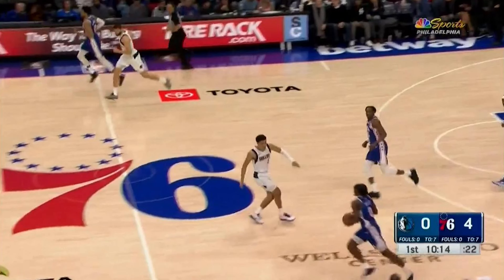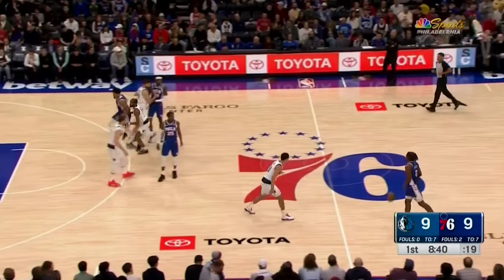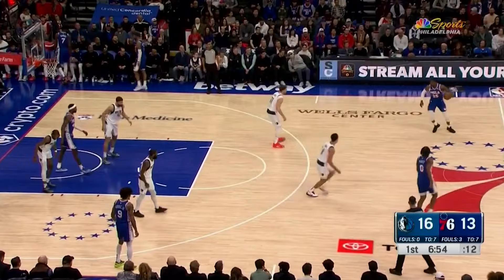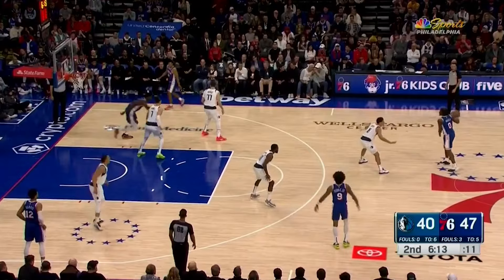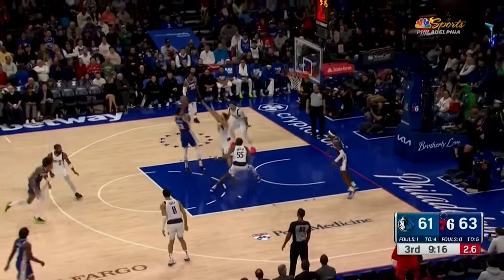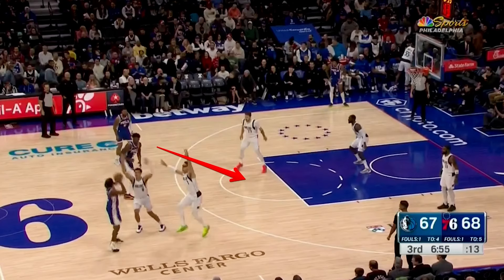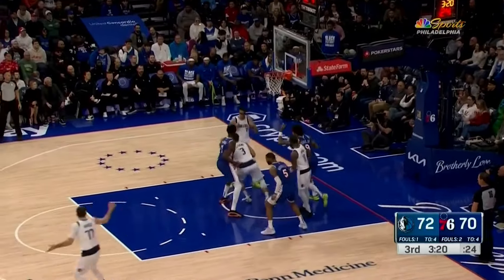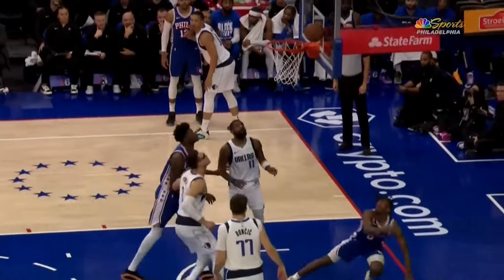Tyrese Maxey Pick & Roll Breakdown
I re-watched the Sixers-Mavs game and examined the 34 ball screen actions Maxey ran to learn more about how the Sixers offense struggled.